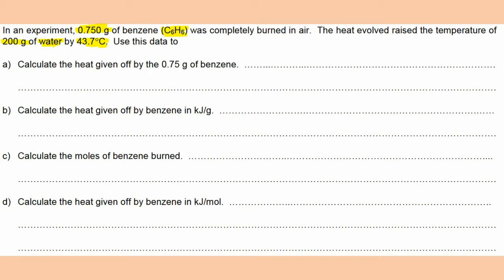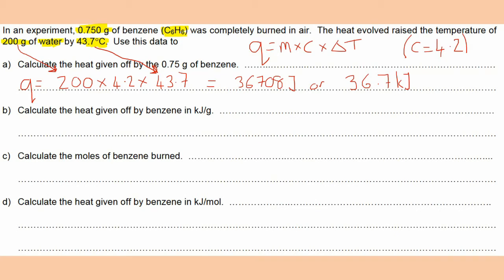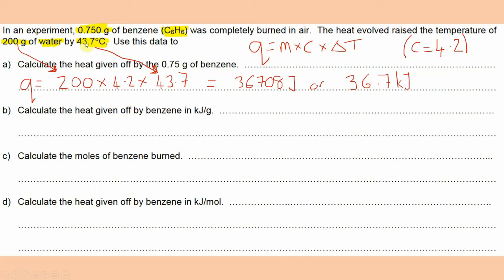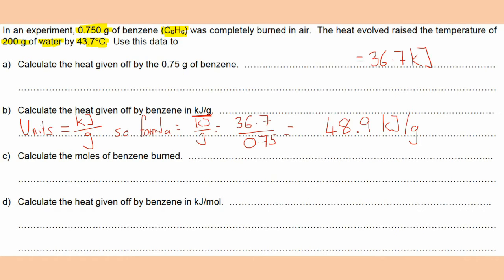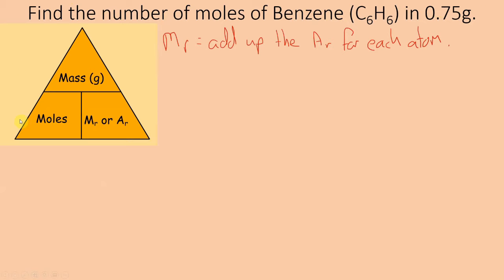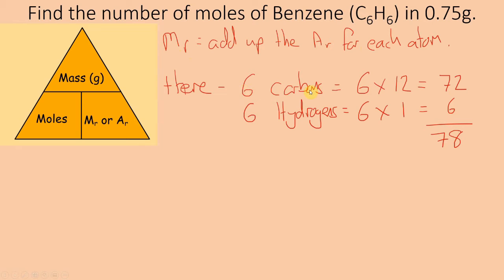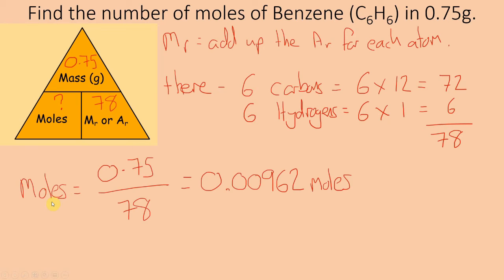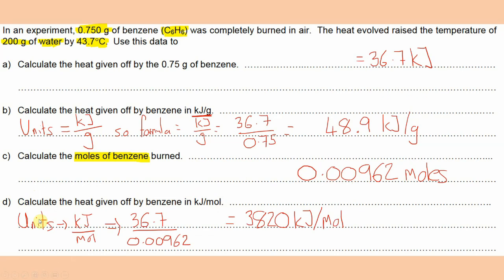GCSE Chemistry - Energy and Moles (Higher)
GCSE Chemistry question involving heat energy calculations per gram and per mole (higher)